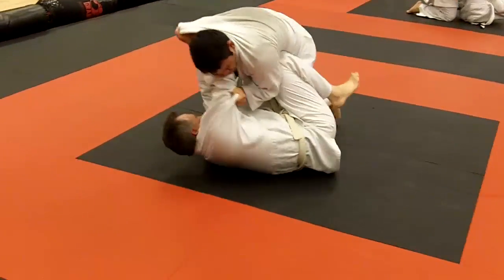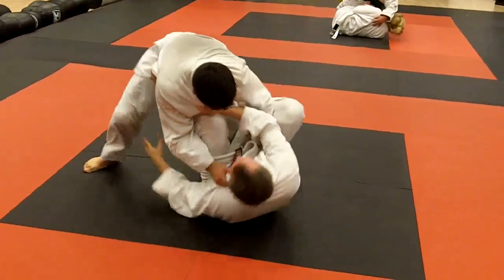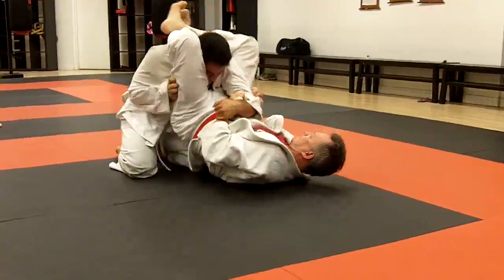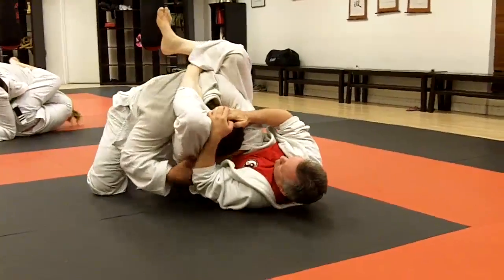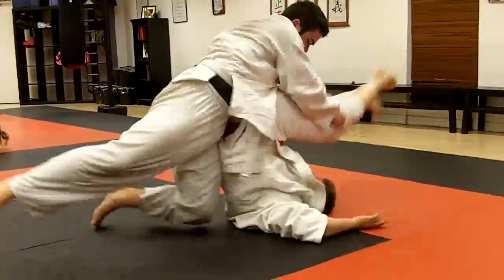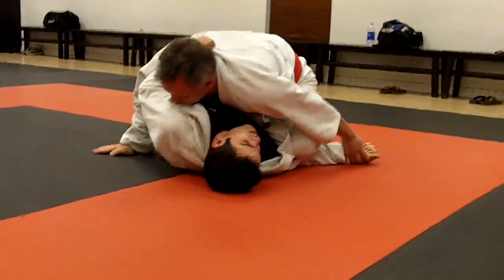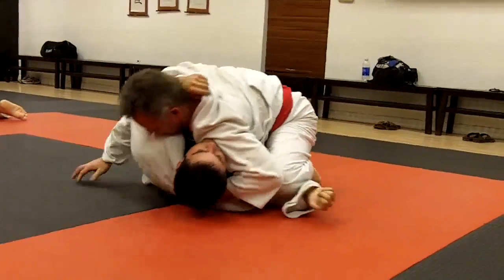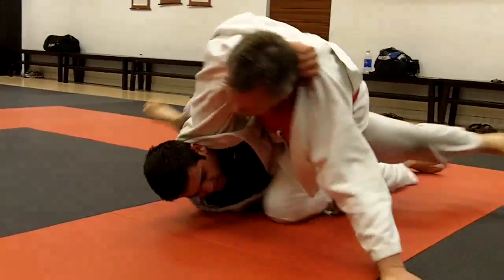BJJ Jim C vs. Andrew B KajuAZ/NavaBJJ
White belt fight 2-10-10